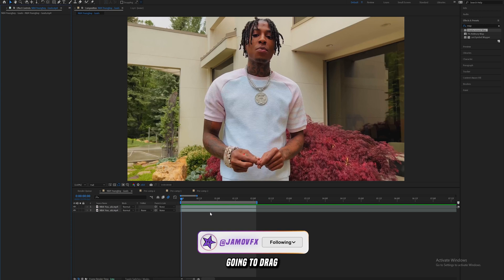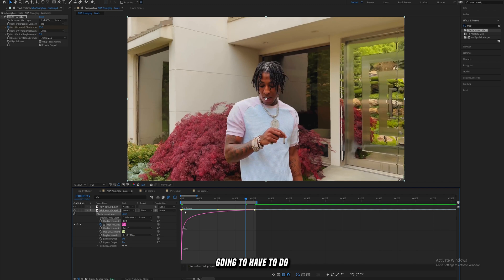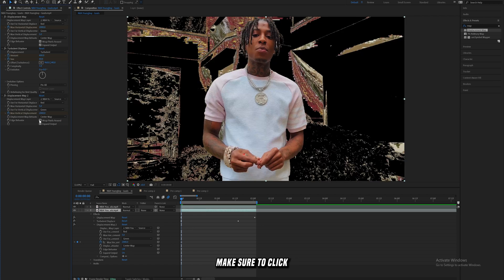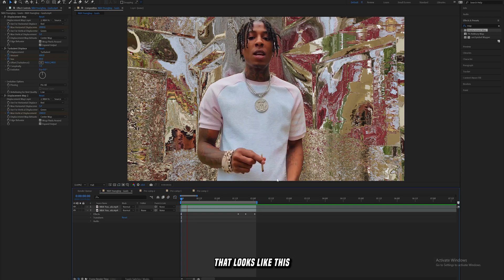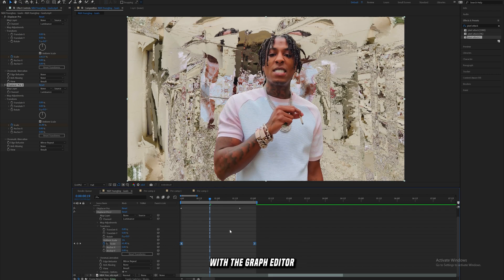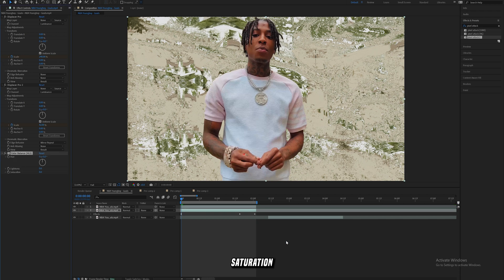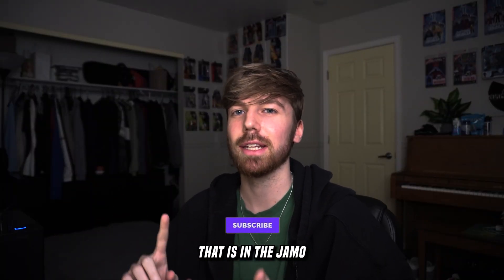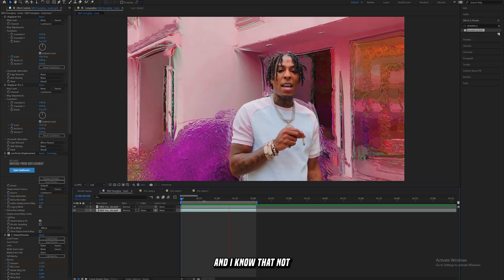3 TRIPPY PIXEL DISTORTION EFFECTS (NO PLUG-INS)